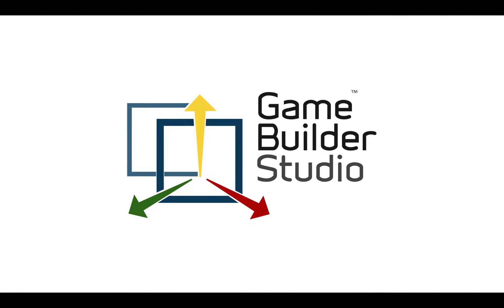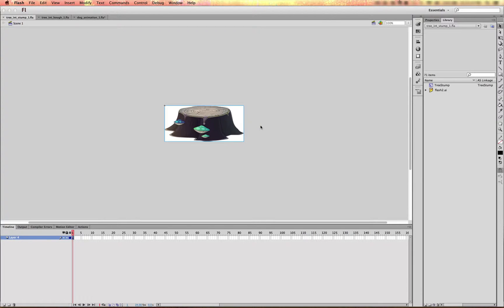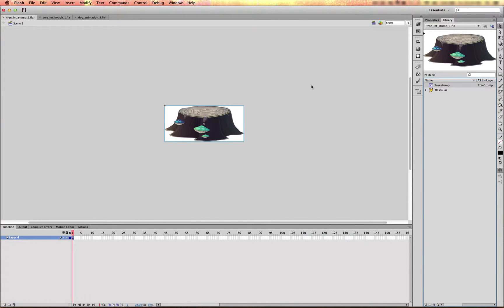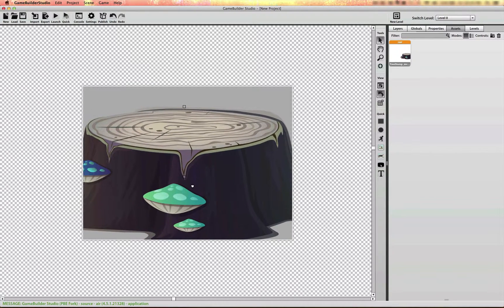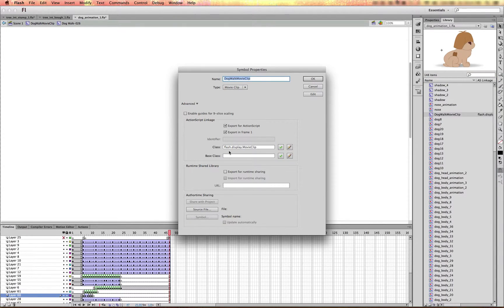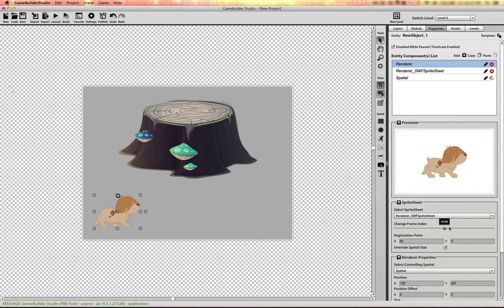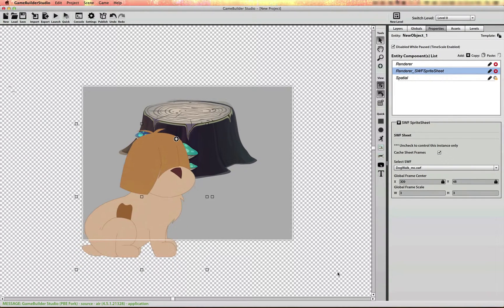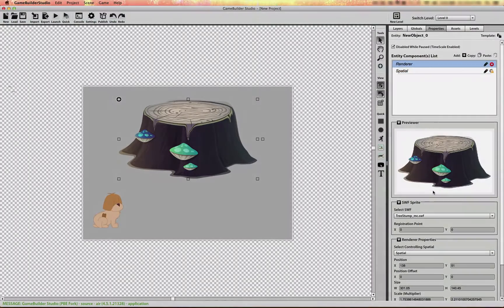Importing SWF Vector Assets Into GameBuilder Studio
I will show you how to export your vector assets from Flash into GameBuilder Studio and scale them up without loosing quality. Can be used with our new Multi-Resolution "NoEdge" feature.